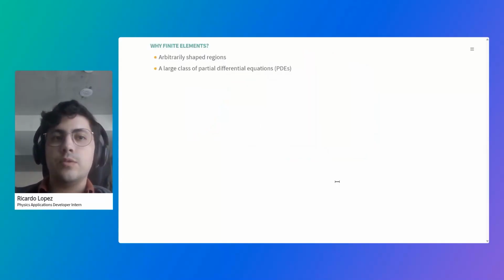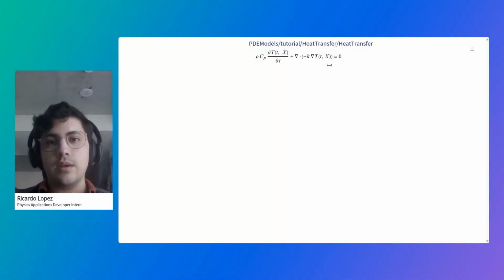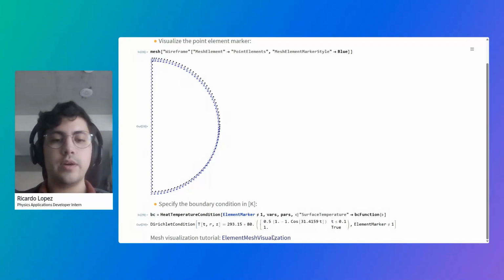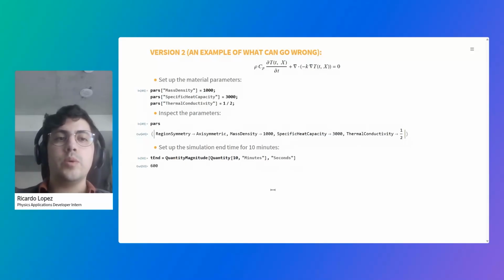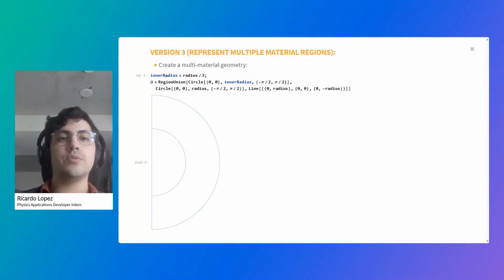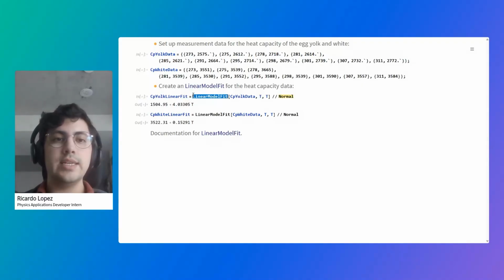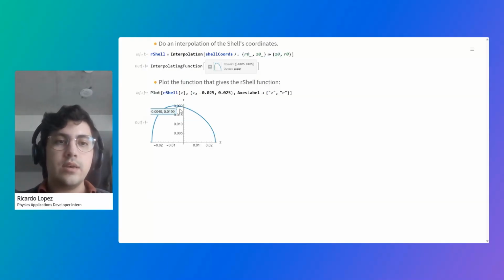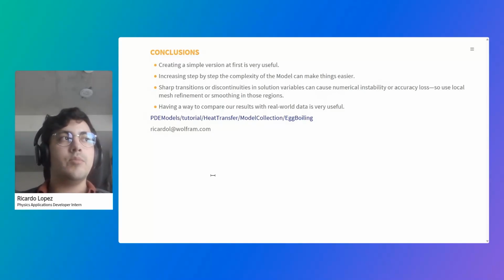How Do You Like Your Eggs?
This talk provides a general introduction to PDE modeling in Wolfram Language. Using boiling an egg as an example, we introduce the concepts of solving PDEs with the finite element method (FEM). Attendees without prior experience in PDE modeling can gain an understanding of how to set up and solve PDE models.